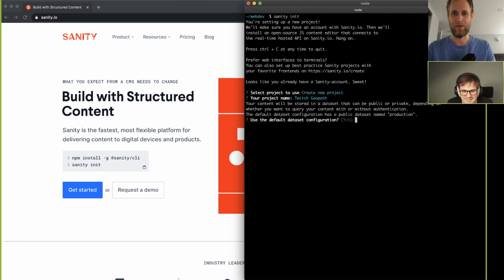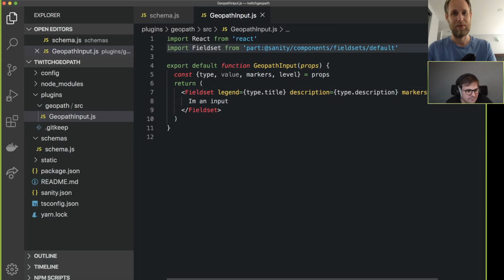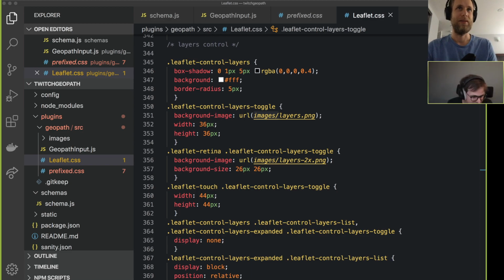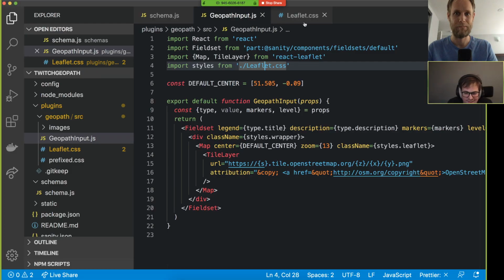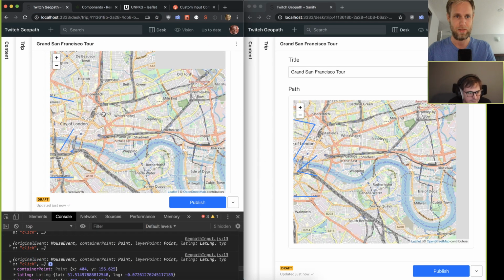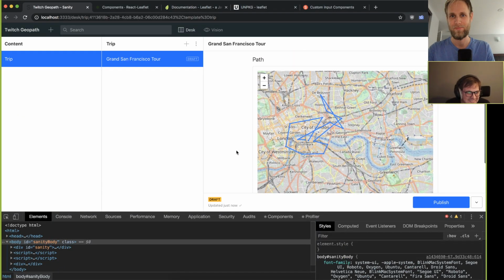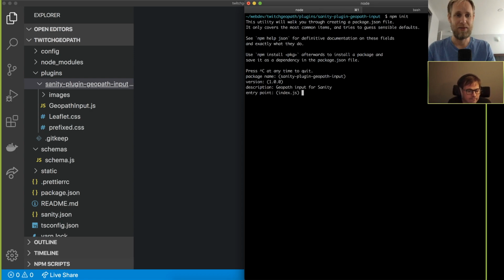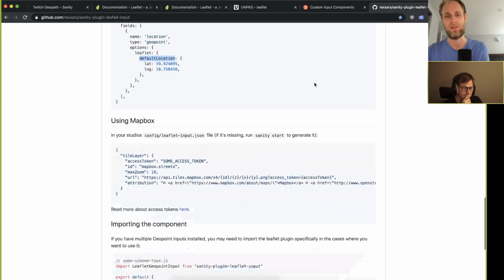Custom input component for maps and geo-paths (Sanity Office Hours 2020-04-23)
In this first rendition of the Sanity Office Hours (live on Twitch), Espen (@rexxars) and Knut (@kmelve) make a custom input component for maps and geo-paths using react-leaflet. to get notified of more live-streams.